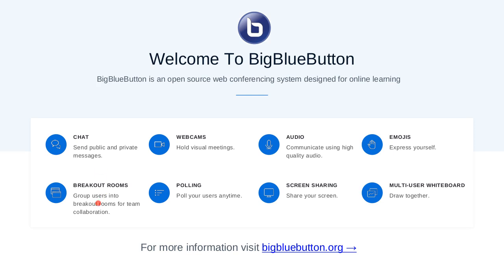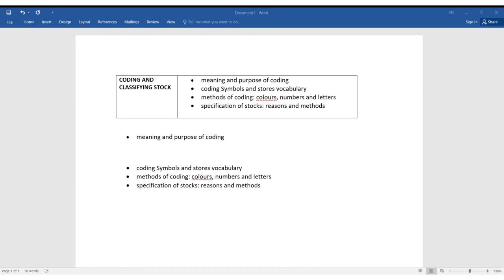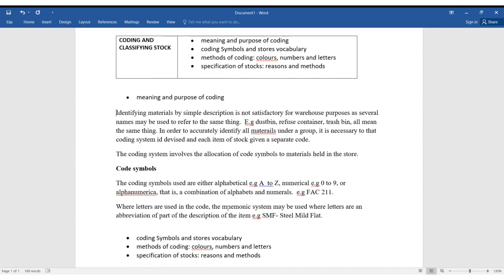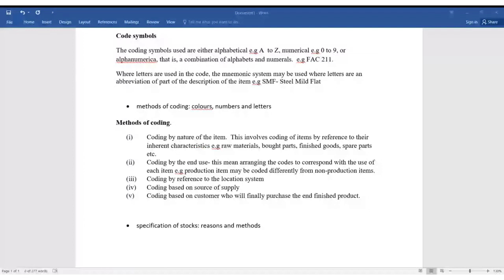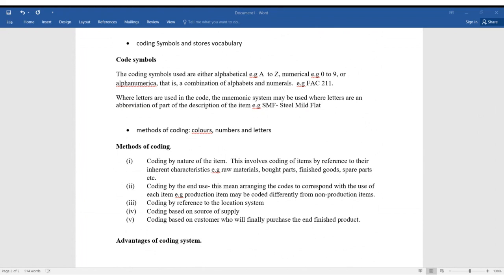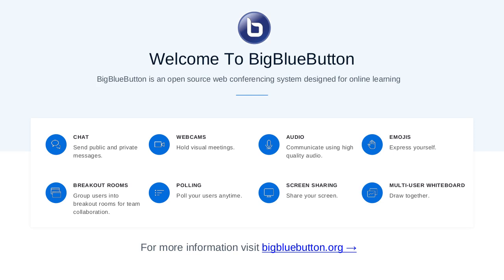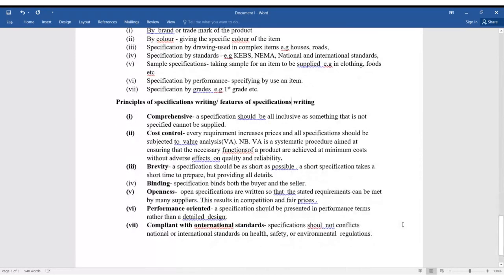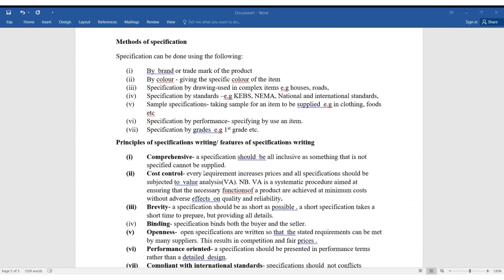TOPIC 6 CODING